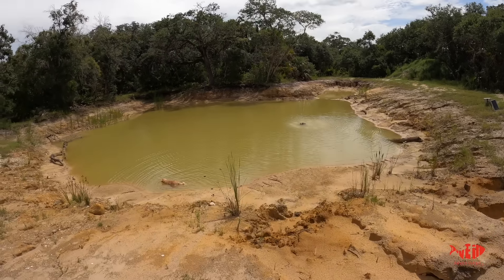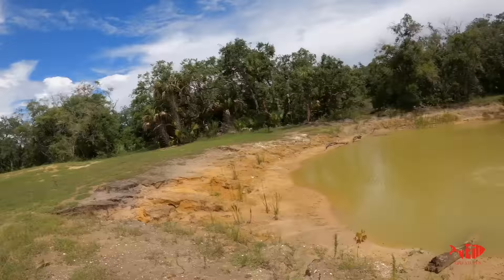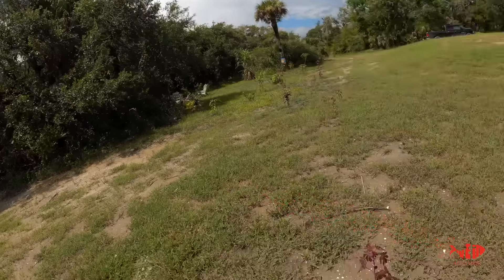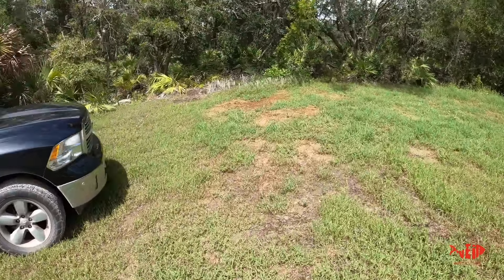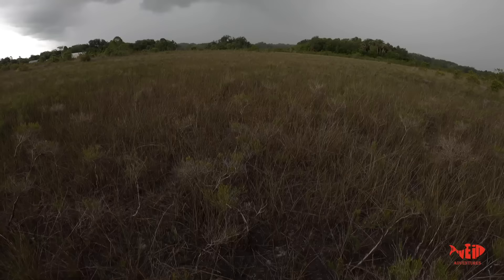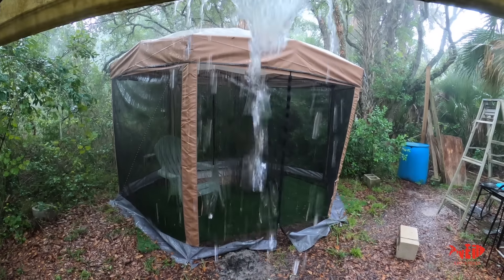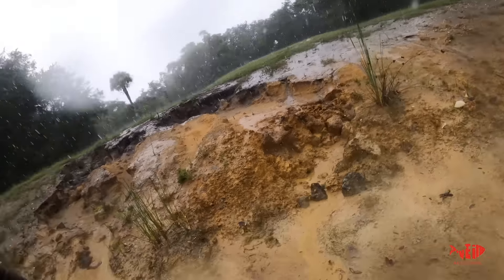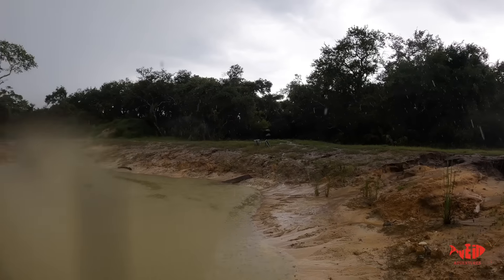How to get a Free Pond (Trapper Terry Method)